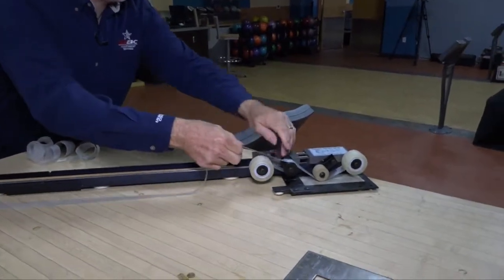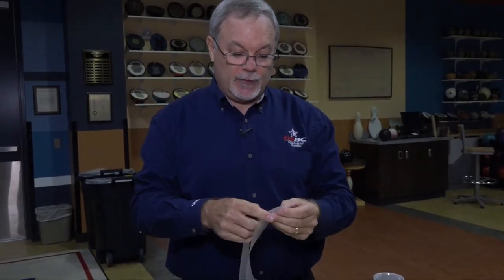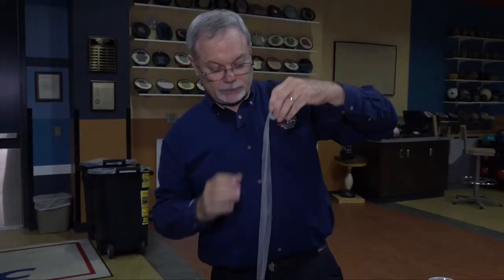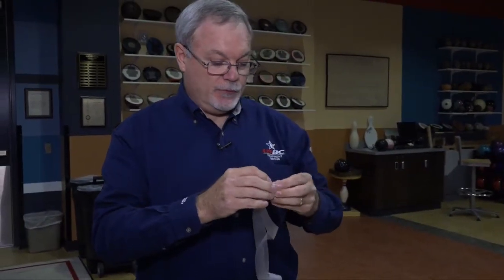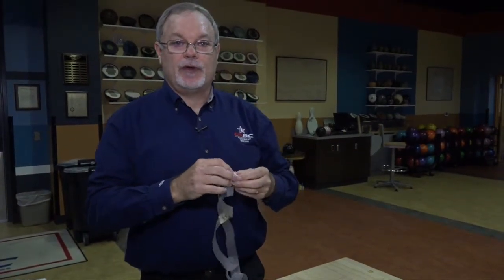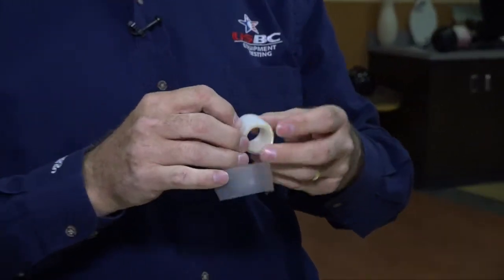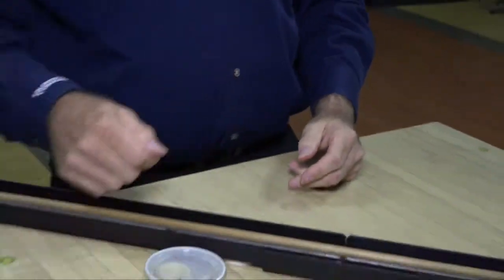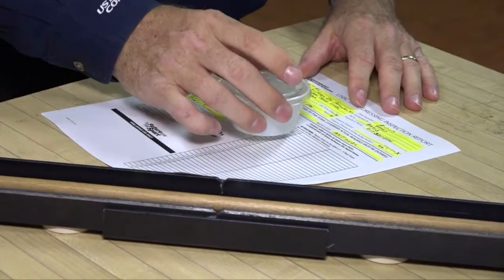Lane Dressing Evaluation - Storing the Tape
How to properly store the lane dressing tape.